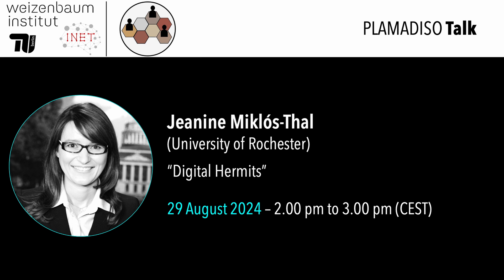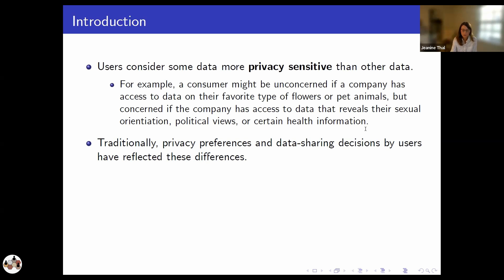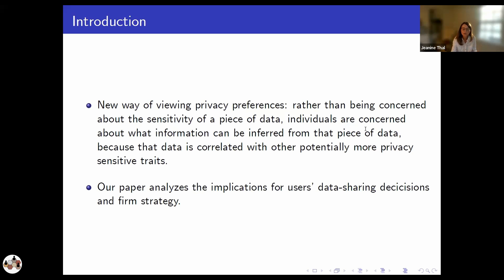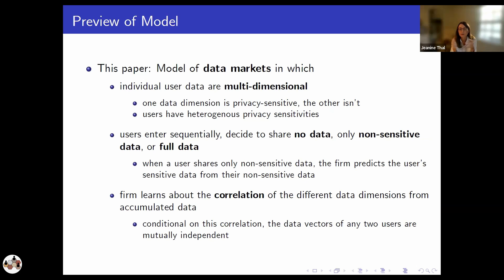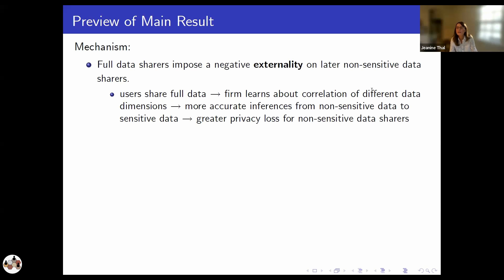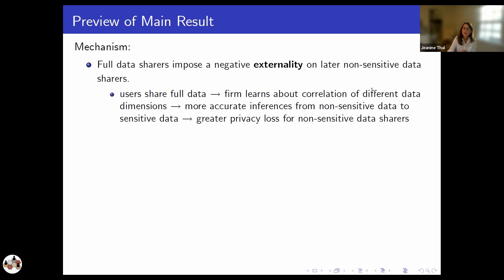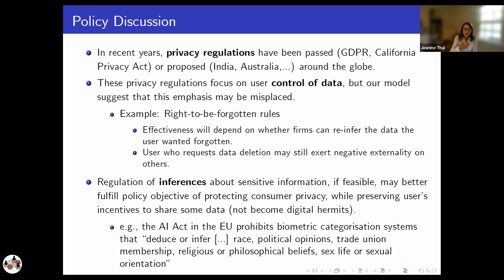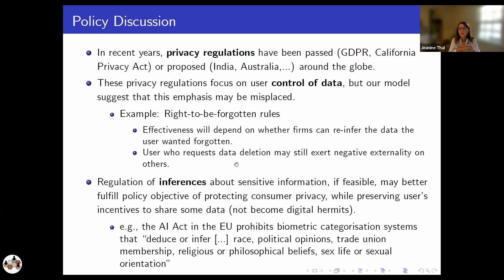“Digital Hermits”, Jeanine Miklós-Thal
PLAMADISO Talk by Jeanine Miklós-Thal (University of Rochester) – 29 August 2024 || Organized by the Research Group “Digital Economy, Internet Ecosystem & Internet Policy” @Weizenbaum Institute for the Networked Society

Title: Digital Hermits

Abstract
When users share multidimensional data about themselves with a firm, the firm learns about the correlations between different dimensions of user data. We incorporate this type of learning into a model of a data market in which a firm acquires data from users with privacy concerns. Each user can share no data, only nonsensitive data, or their full data with the firm. As the firm collects more data and becomes better at drawing inferences about a user’s privacy-sensitive data from their nonsensitive data, the share of new users who share no data (“digital hermits”) grows. This growth of digital hermits occurs even though the firm offers higher compensation for a user’s nonsensitive data and a user’s full data as its ability to draw inferences improves. At the same time, the share of new users who share their full data also grows. The model thus predicts a polarization of users’ data-sharing choices away from nonsensitive data sharing to no sharing and full sharing. Our model suggests that recent privacy policies, which are focused on control of data rather than inferences, may be misplaced.

Link to paper (Joint work with Avi Goldfarb, Avery Haviv, and Catherine Tucker)

BIO:
Jeanine Miklós-Thal is the Fred H. Gowen Professor of Economics & Management at the Simon Business School, University of Rochester, and a Research Fellow at CEPR, DIW, and MaCCi. Jeanine’s primary research interests lie in industrial organization and digital economics. Her work has been published in leading academic journals in both economics and management, including the Journal of Political Economy, the RAND Journal of Economics, Management Science, and Marketing Science. Jeanine currently serves as Co-Editor at the International Journal of Industrial Organization and as Associate Editor at the RAND Journal of Economics and at Management Science. Jeanine holds a PhD in Economics from the Toulouse School of Economics.